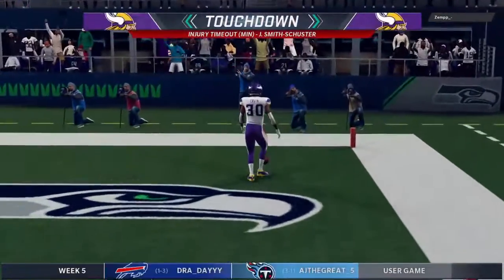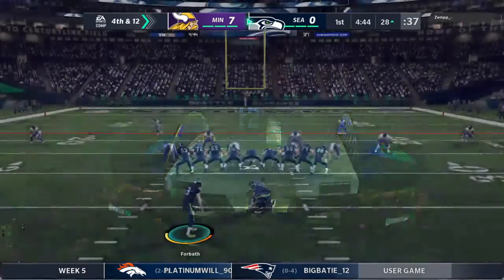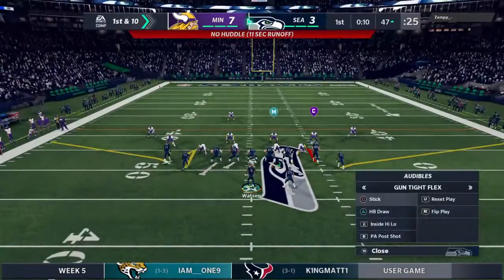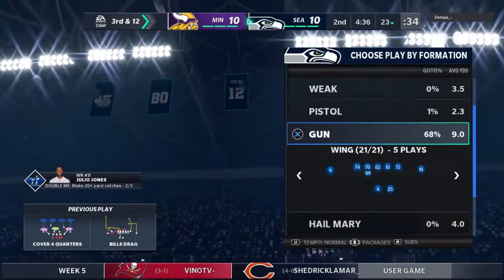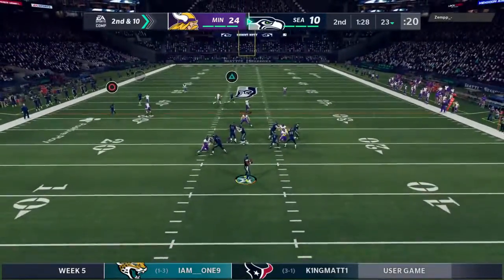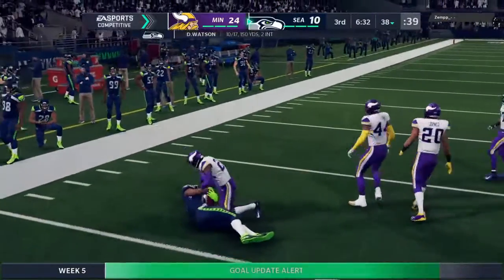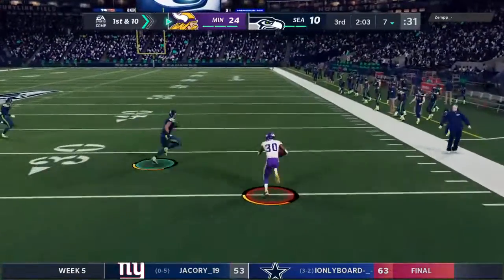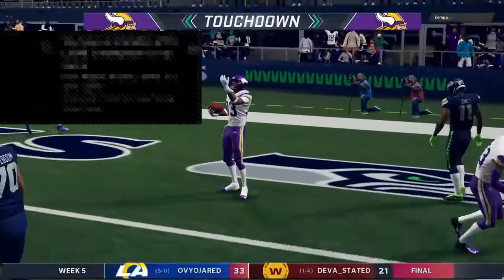BuckFama_'s Live PS4 Broadcast